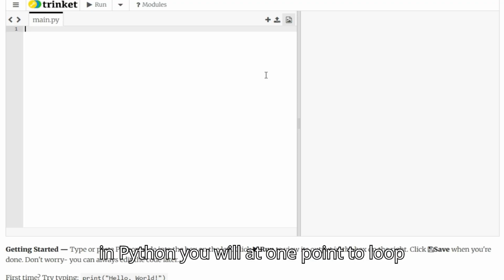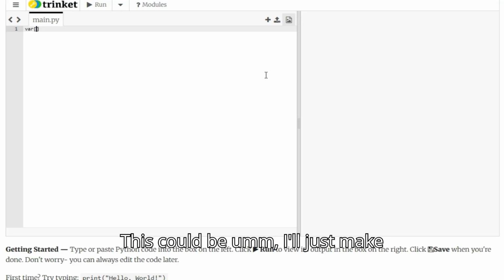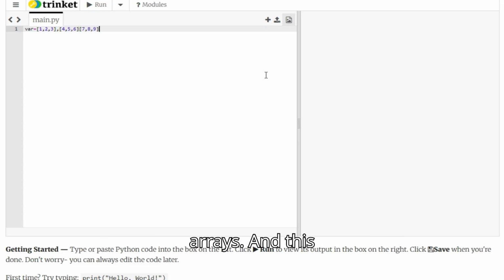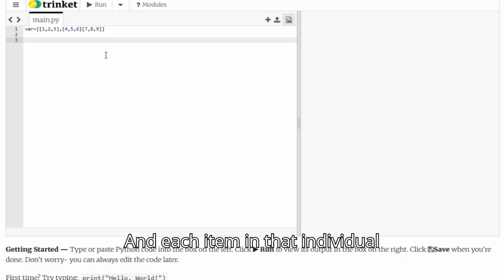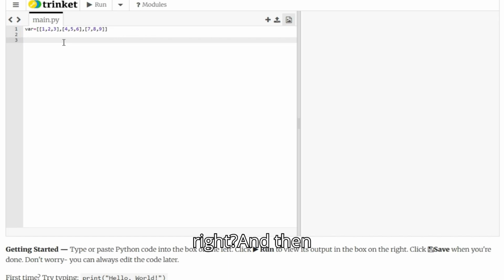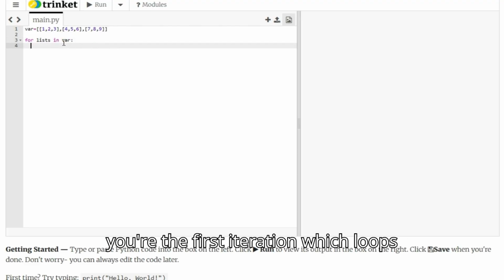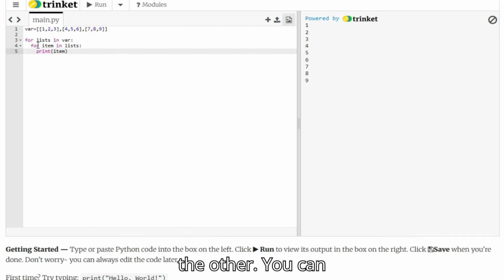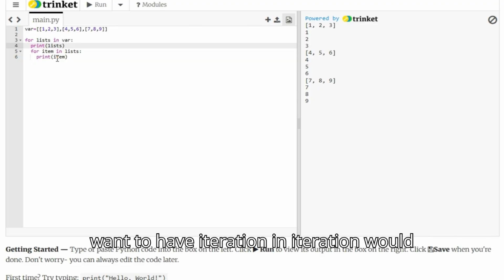Python Nested Iteration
Python. hello all you lovely computer scientists, today we will show off what nested iteration is in python, it is a loop in a loop